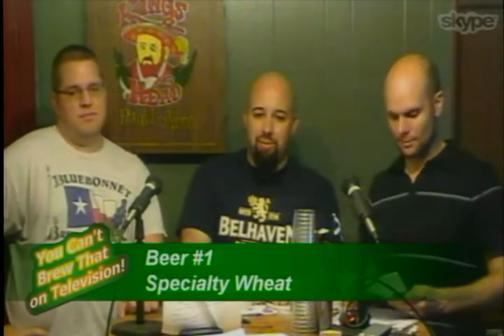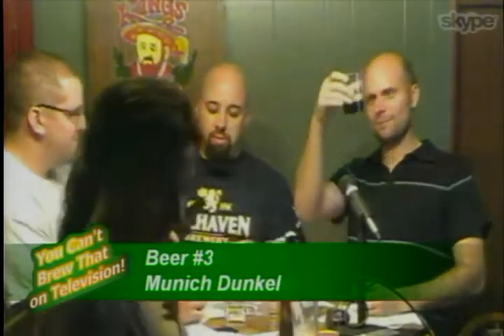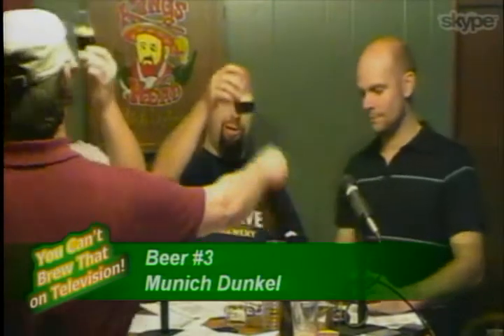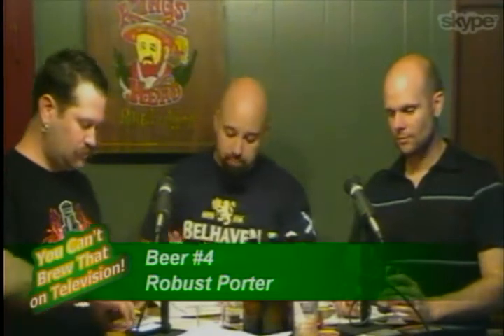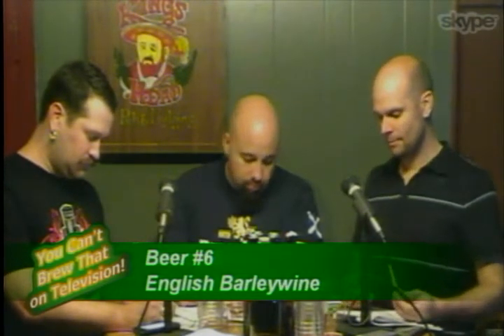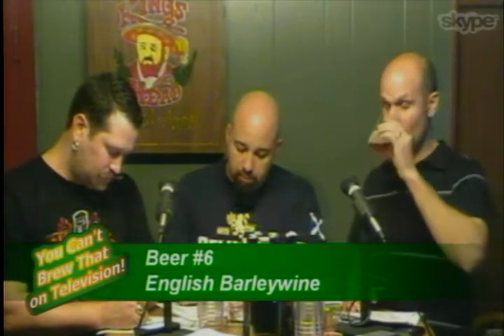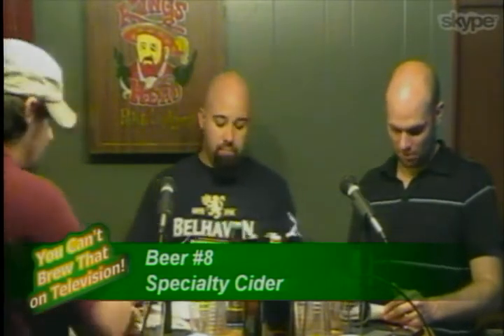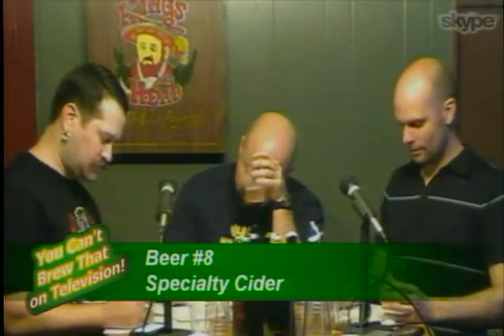YCBToT Cap and Hare Sample Judging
Raw feed from the 11/7/2011 "You Can't Brew That on Television!" post-show in which Kyle, Bano and a host of guest judges from the Cap and Hare homebrew club rate a flight of beers.  This was originally recorded and streamed LIVE on The Lone Star webcast network Tune in to watch YCBToT Monday nights at 7pm (central).